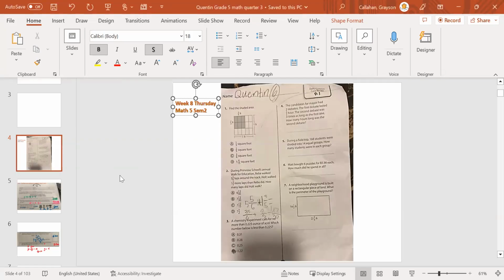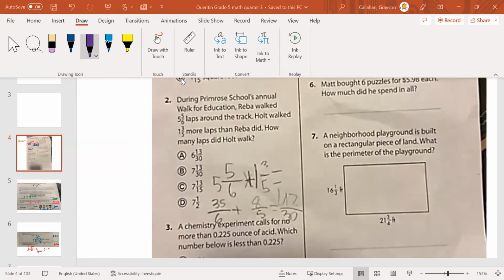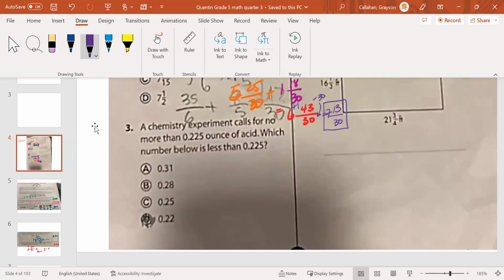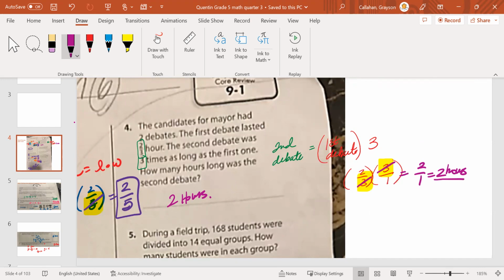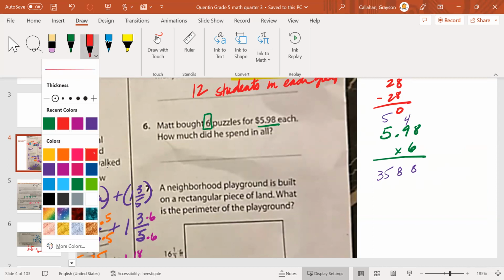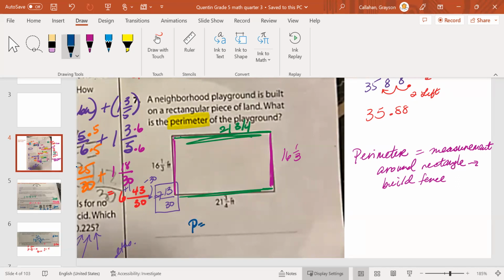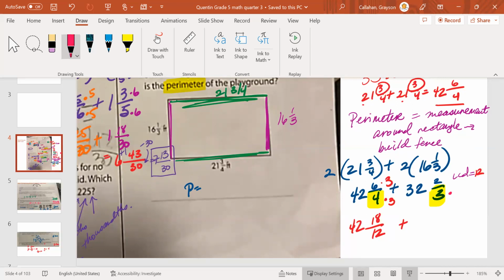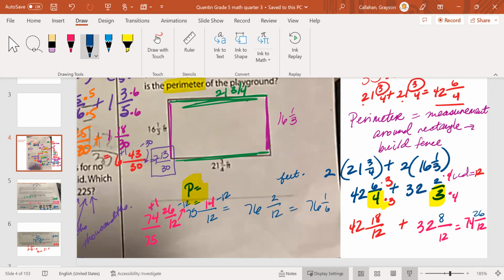Week 8 Thursday Math 5 Sem2